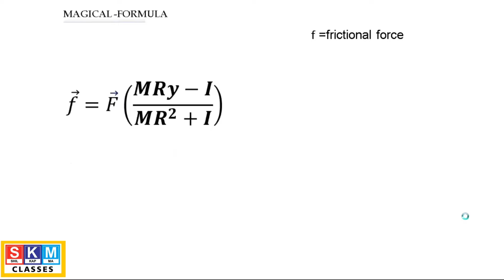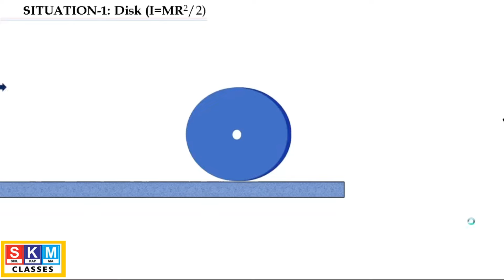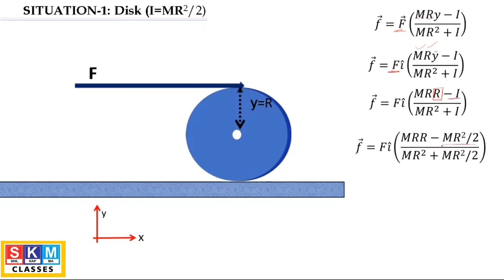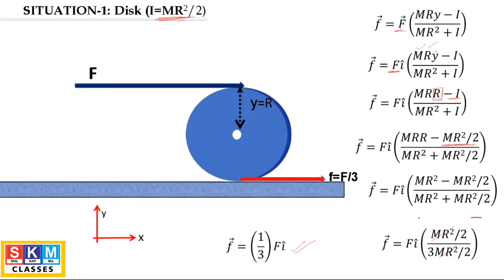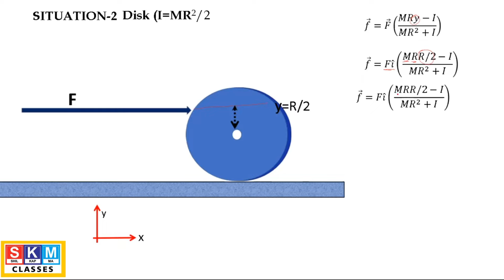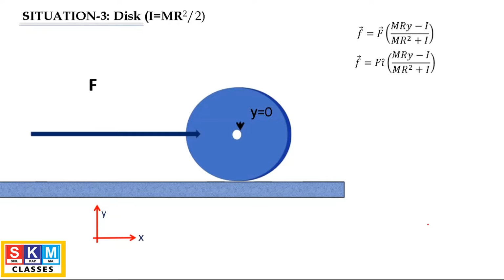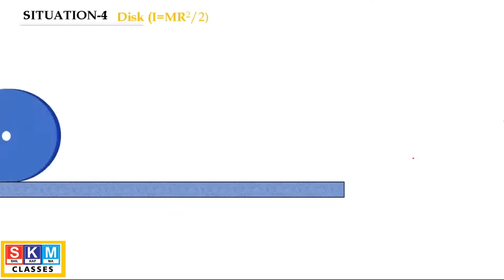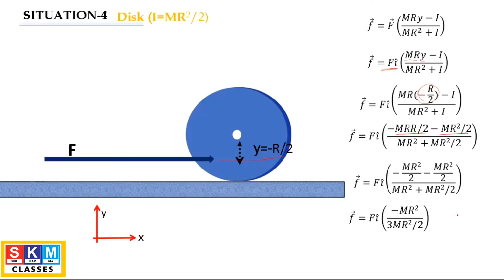How to Decide Direction of Friction in Rolling Motion | Rolling Without Slipping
In this video, we clear one of the most confusing topics in Class 11 Physics — friction in rolling motion.

Most students ask:

❓ How do we decide the direction of friction in rolling?

❓ Is friction always opposite to motion?

❓ How to calculate friction in rolling without slipping?

👉 In this lecture, you will learn:

✔ What actually causes friction in rolling motion

✔ How to decide friction direction logically (not by guesswork)

✔ Difference between rolling with slipping vs pure rolling